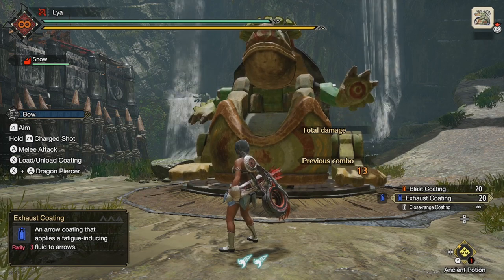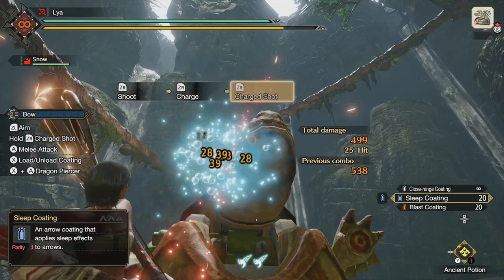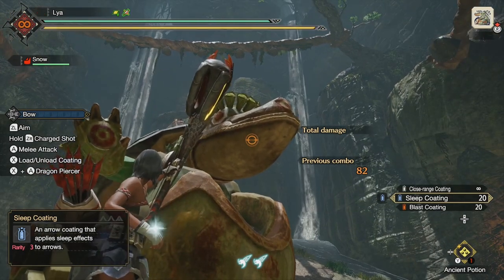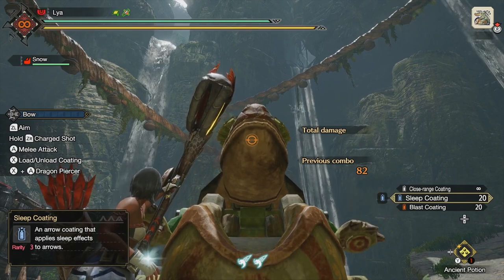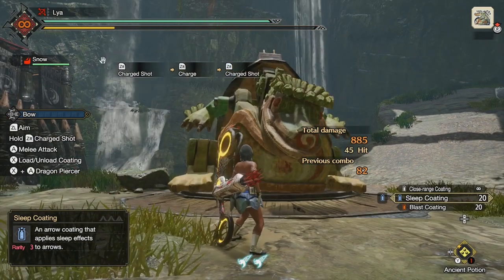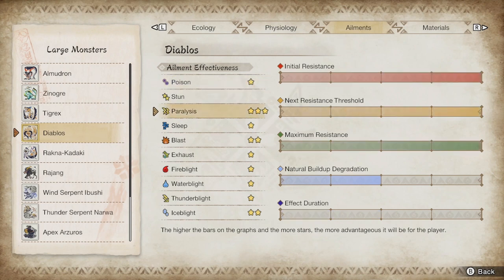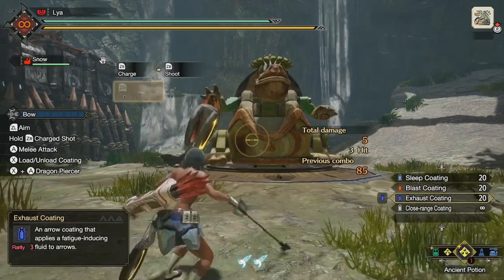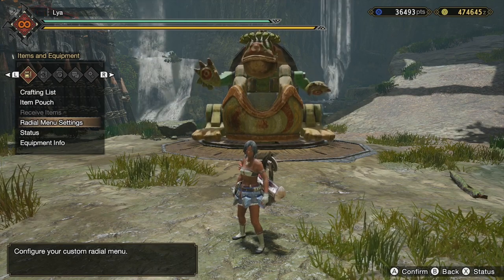MHRise | Are You Using Bow Coatings Correctly? (Experiments and Tips)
Are you using bow coatings correctly? Let's take a deeper dive into the coatings as I shine the light on a few things.

|| All I ask in return is that you hit that ghastly like button.